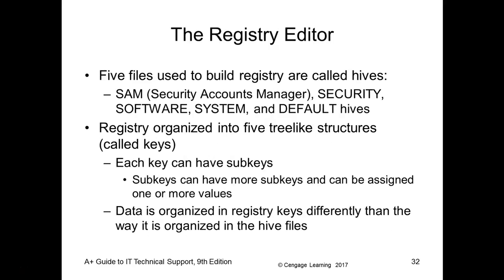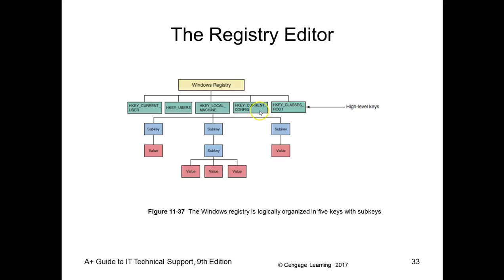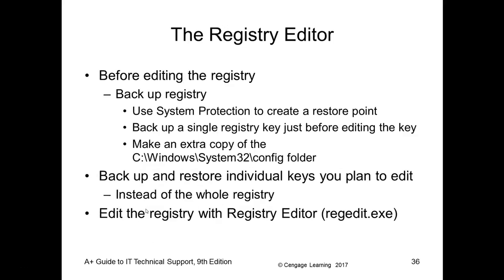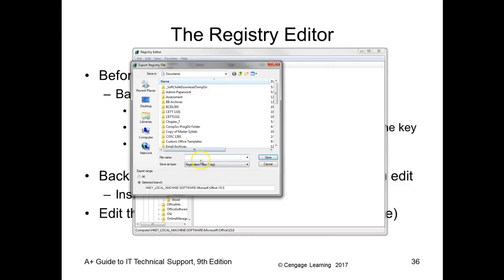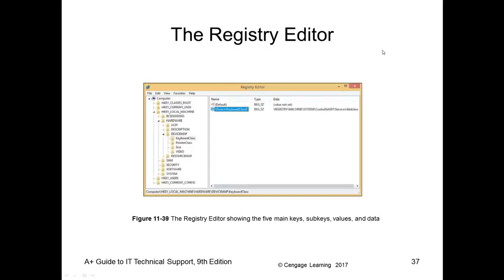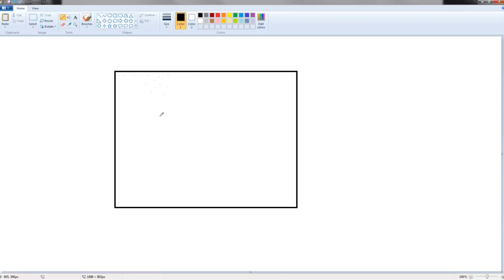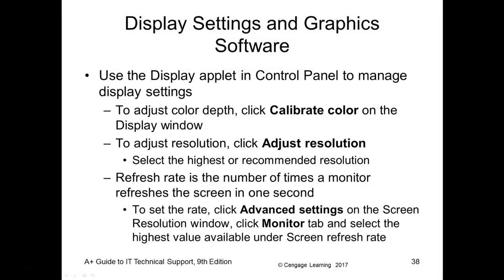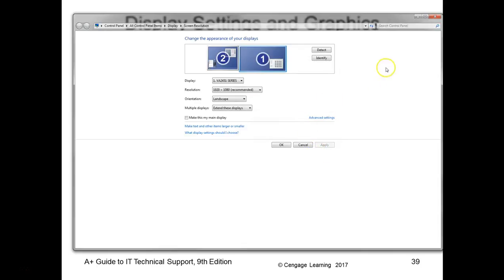Chapter 11 Part 4